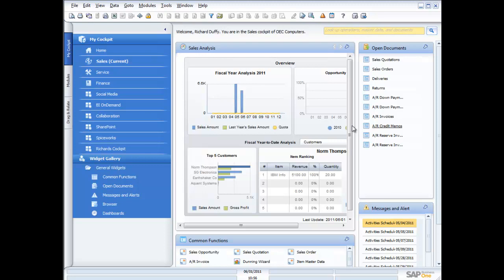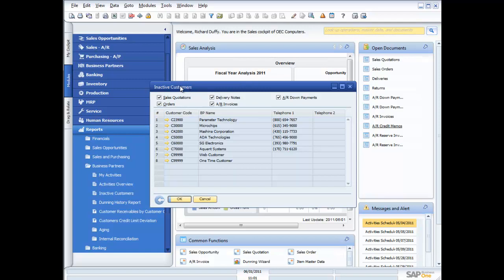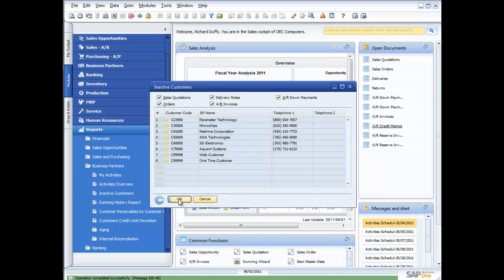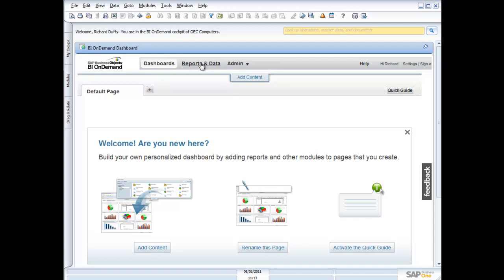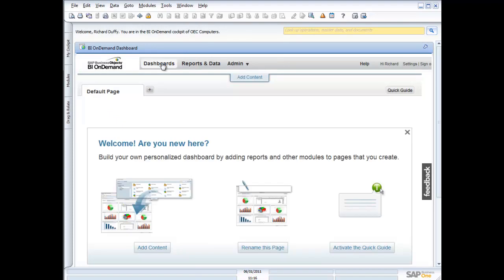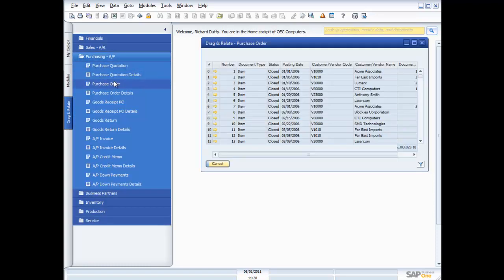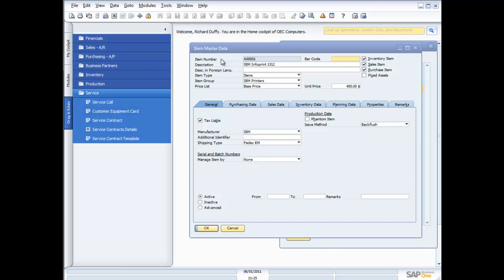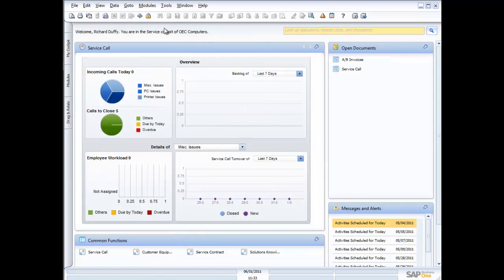SAP Business One Reporting Demo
See how SAP Business One reporting functionality allows users to create reports and initiate corrective actions right afterwards. Additional reporting tools in SAP Business One include XL Reporter, Query Wizard, Drag and Relate and Crystal Reports.